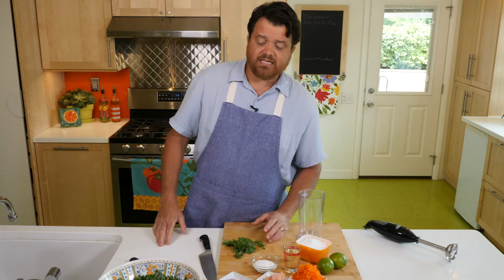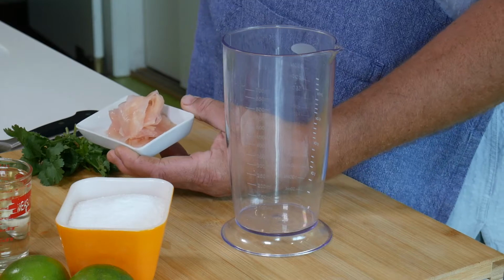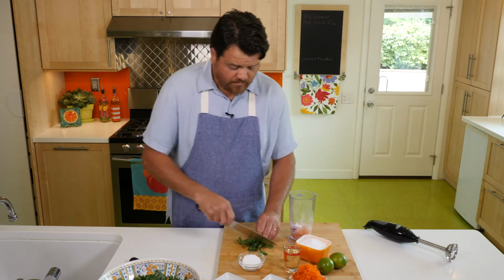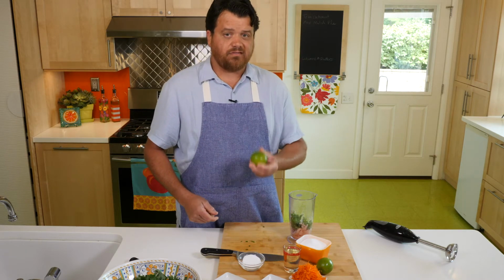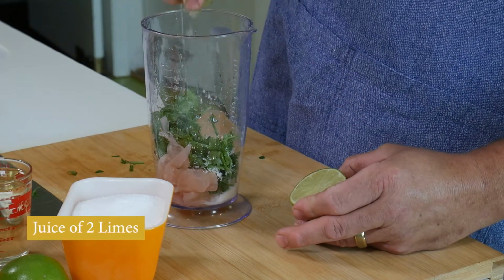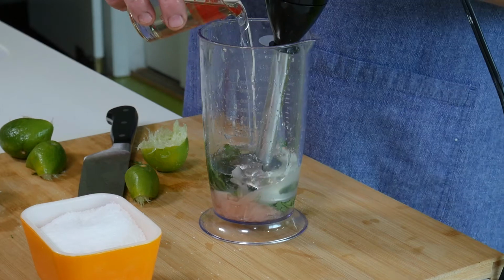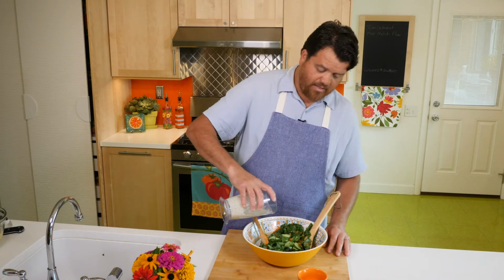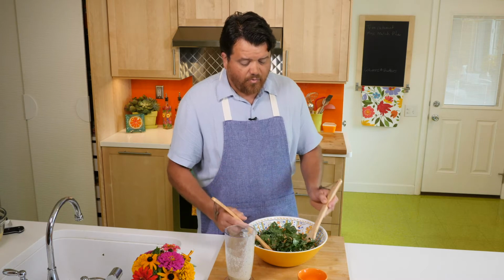Baby Kale Salad with Ginger-Lime Dressing for Low Carb, Diabetic Healthy Eating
Chef Adam Lambay shares a quick, nutritious, delicious recipe for a baby kale, carrot & cucumber salad with an out-of-this-world Ginger-Lime Dressing. The salad serves 6 and comes in at a "whopping" 4g net carbs per serving... including the dressing! It's a win-win-win. Serve as a side for 6 or throw in some rotisserie chicken or other protein and serve up a low carb, diabetic-friendly, healthy dinner-for-two. As a main course you're only looking at about 12g net carbs per serving. But what it lacks in carbs it makes up for in flavor. Give it a try tonight. Heck, put it in your weekly rotation. Your tastebuds and waistline will thank you.

For this and more recipes be sure to visit alifewelleaten.com
and visit us on these social media handles:
Facebook - A Life Well Eaten
Instagram - Adam's Life Well Eaten